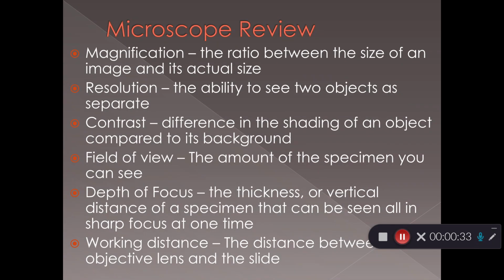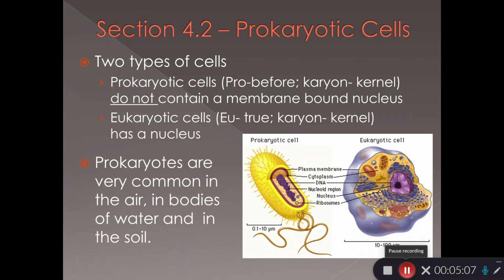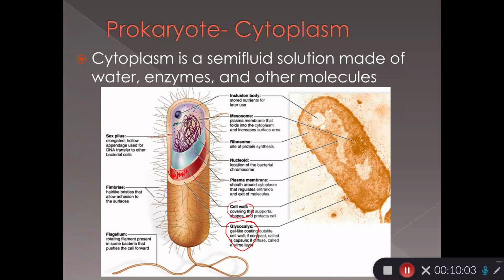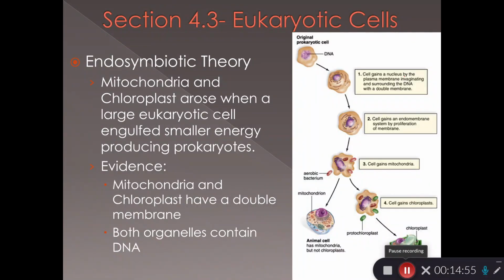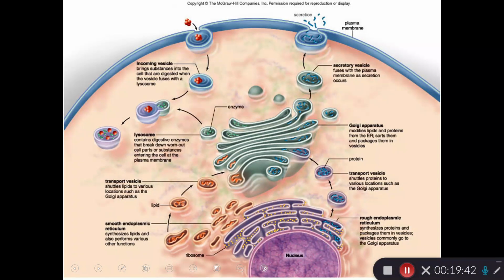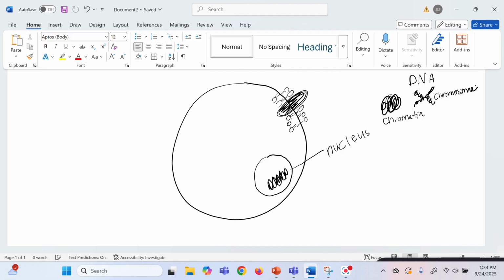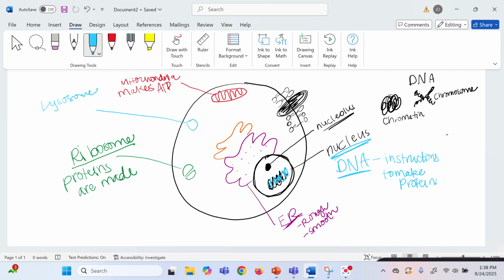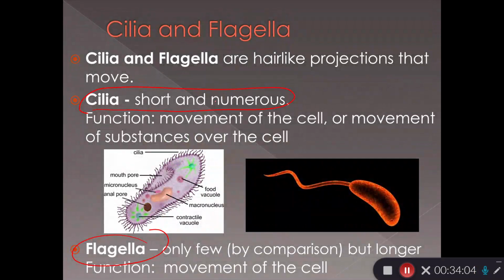Cell Structure and Function